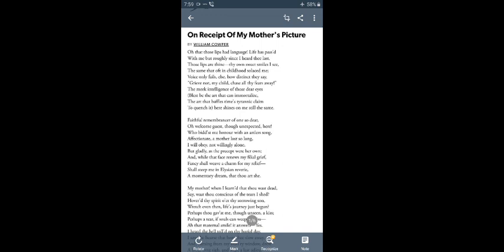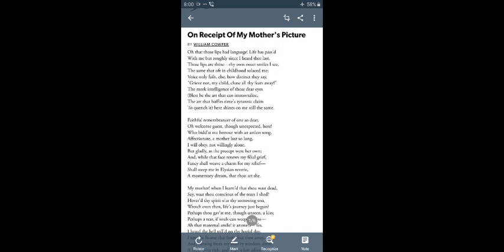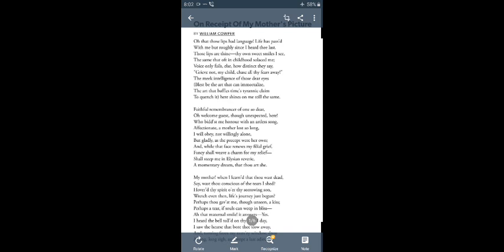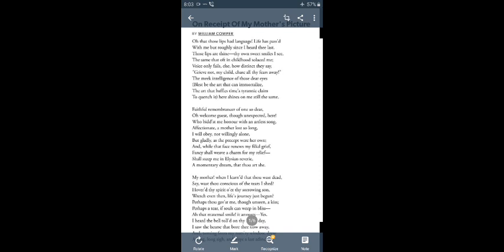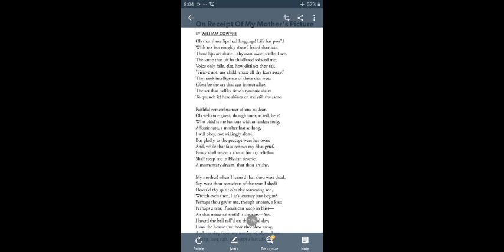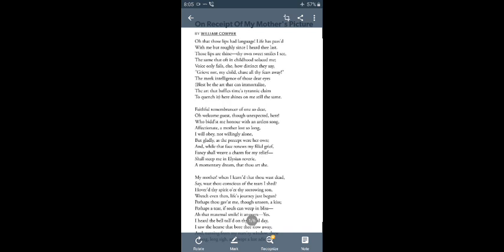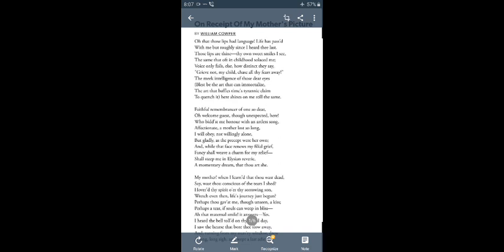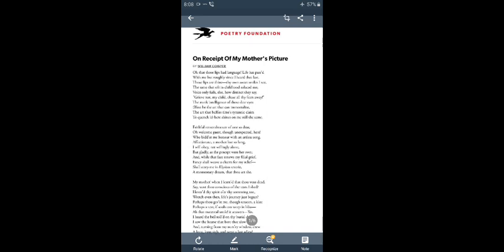William Cowper's On Receipt of My Mother's Picture (part-1)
On Receipt of My Mother's Picture(part-1)